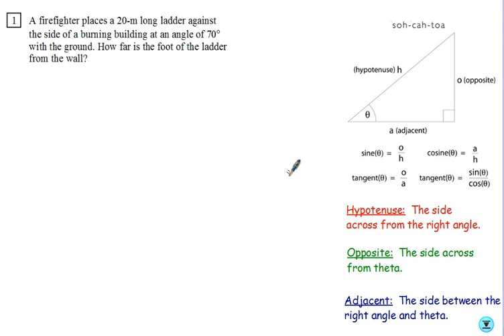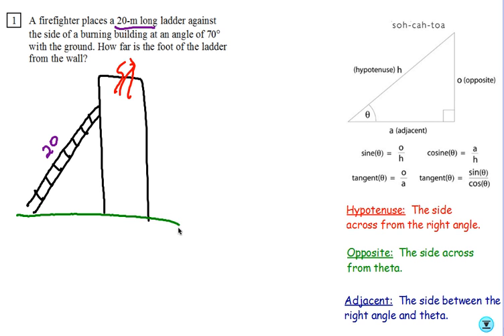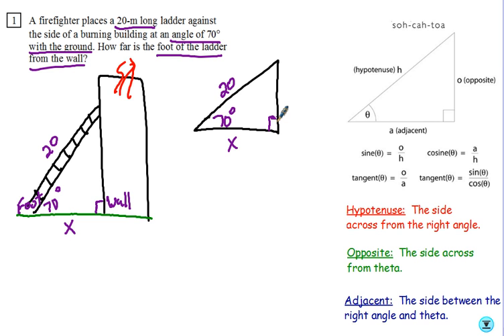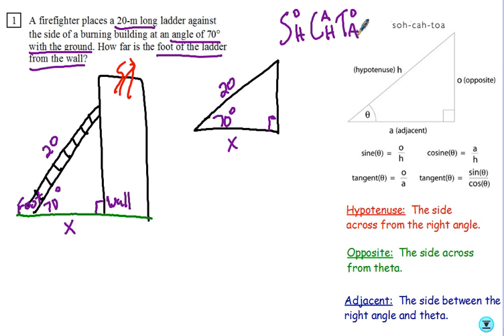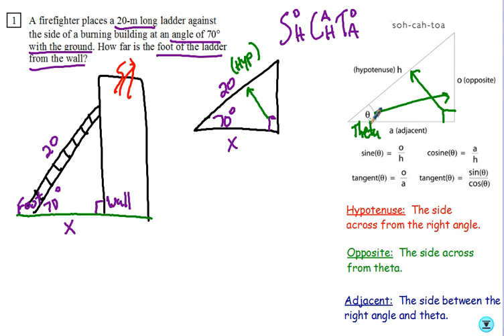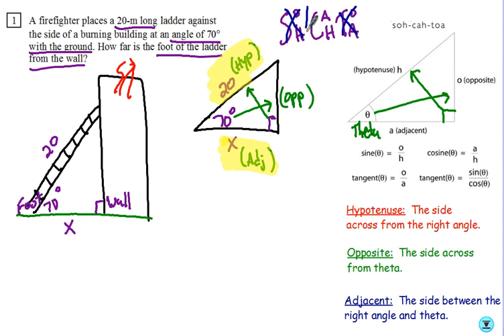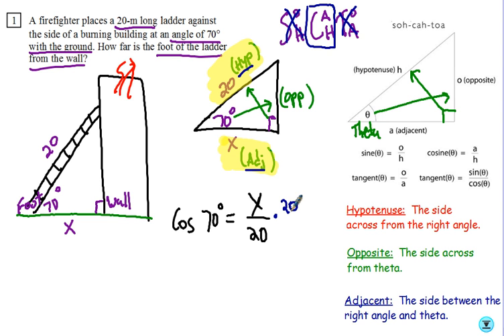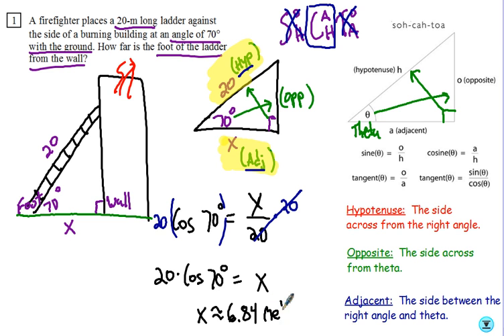Trig # 1 (SOHCAHTOA) Missing Side